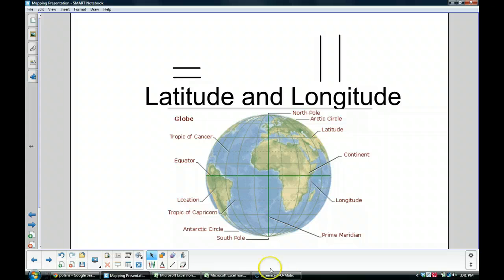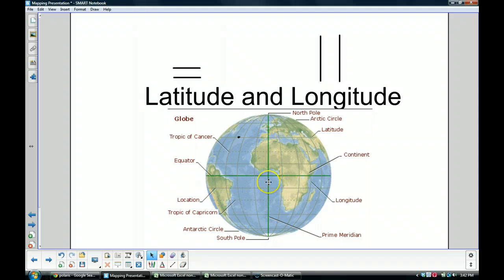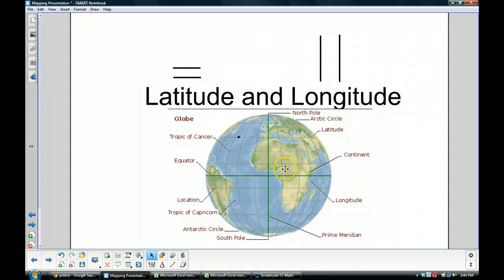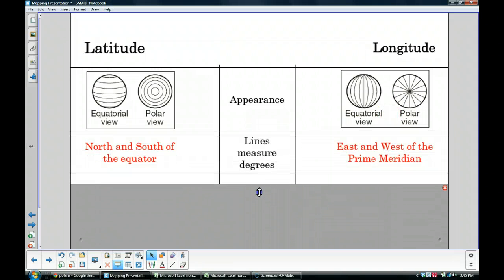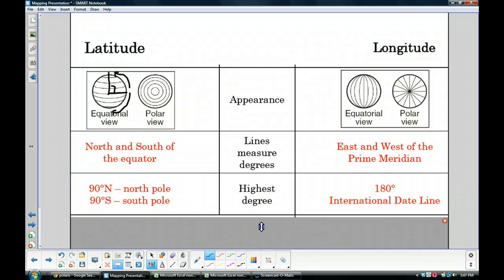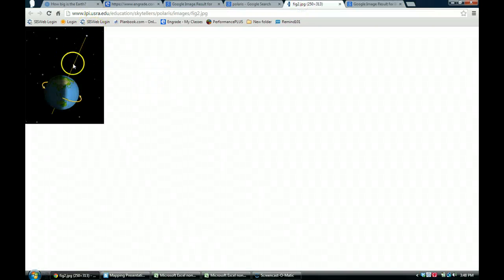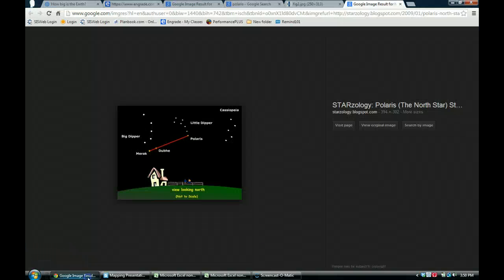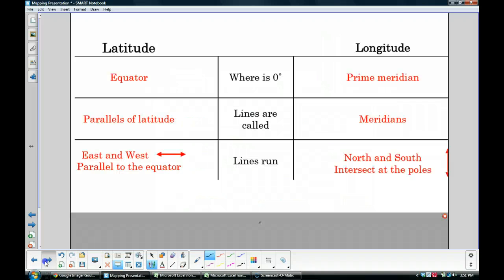Latitude/Longitude Notes vid3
Latitude and longitude notes